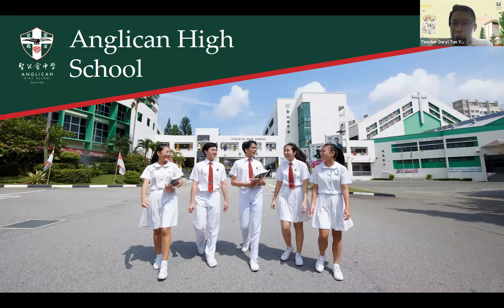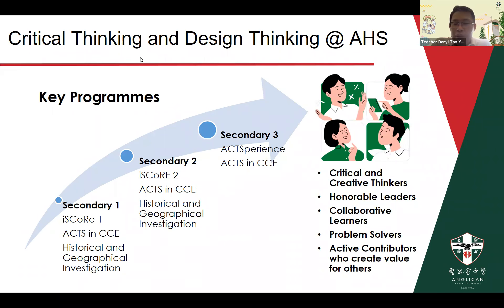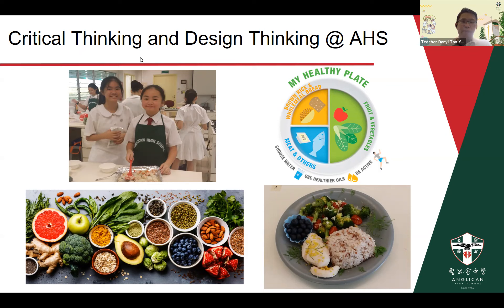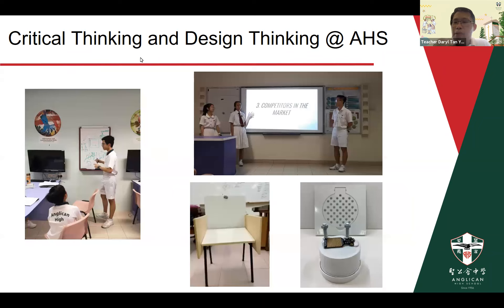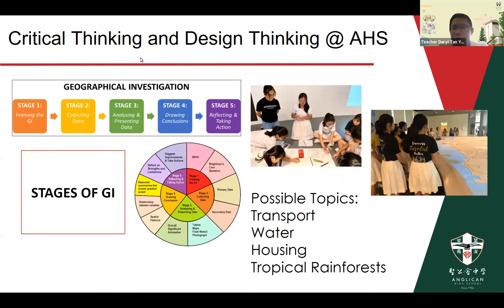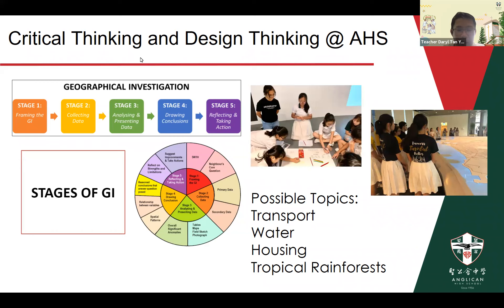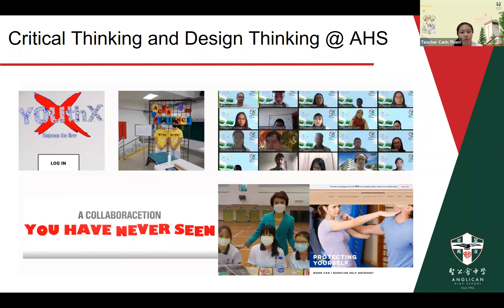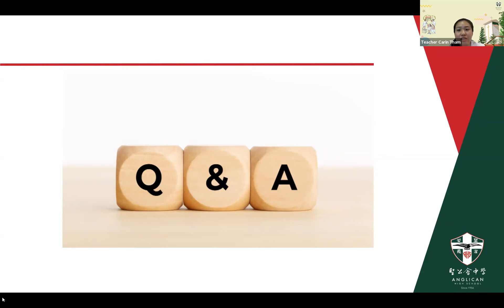Chat with a Teacher - Critical Thinking & Design Thinking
View the recording of our Open House 2021 'Chat with a Teacher' session on Critical and Design Thinking programmes at Anglican High School.